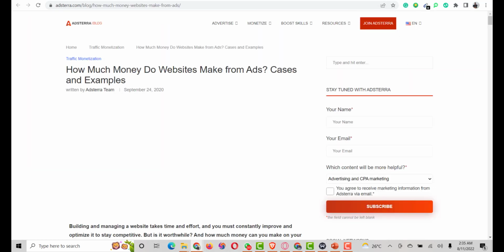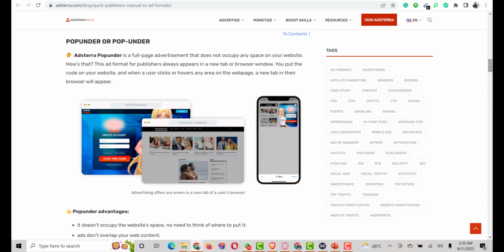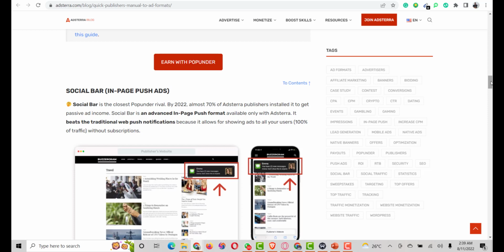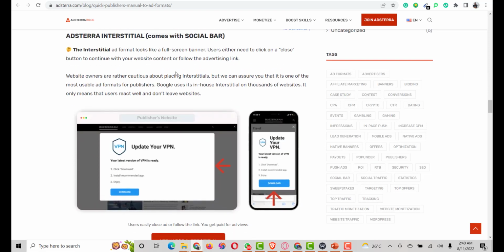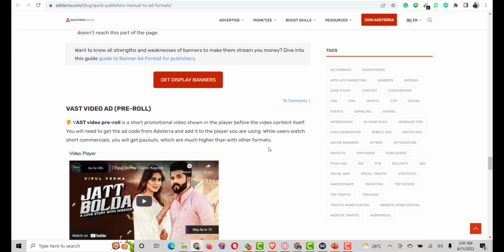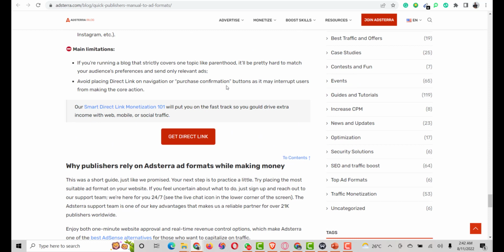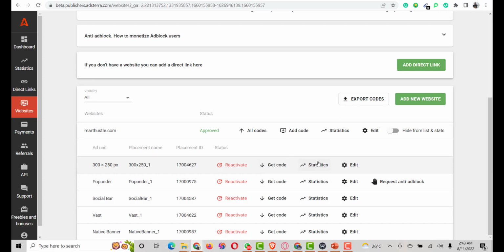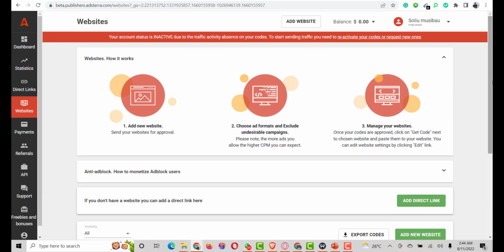ADSTERRA HIGH CPM FOR PUBLISHER // BEST ADSTERRA ADS CODE TO INSTALL ON YOUR WEBSITE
9 YouTube Channel Ideas to Help You Choose Your Own

✅IGNORE THIS
Related Search:
Freelancing